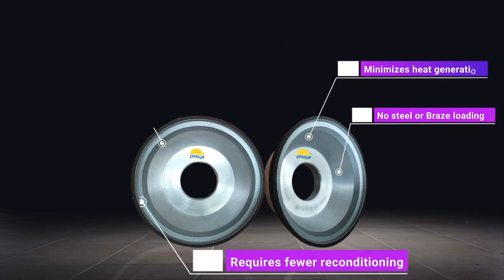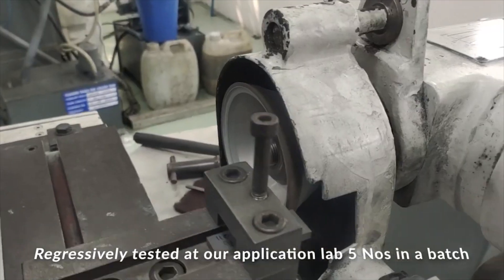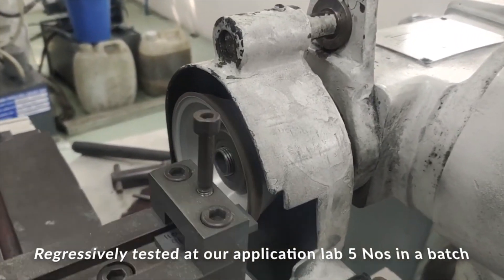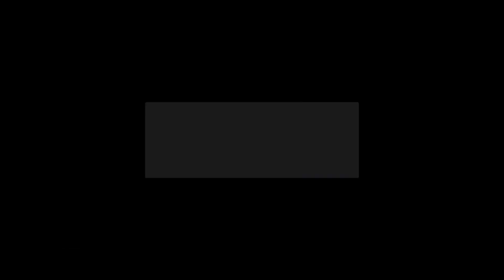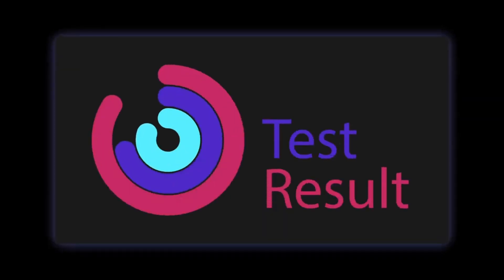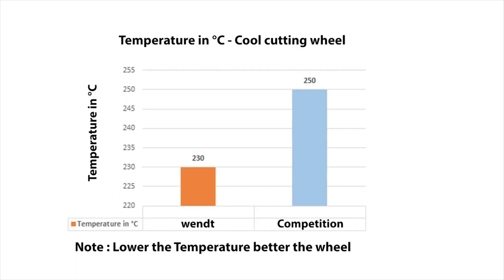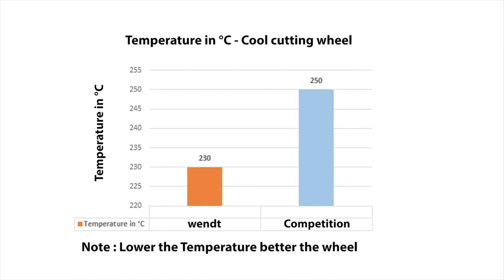Reshape carbide with the Chatur Resin Diamond Wheel for Precision Carbide Re-Grinding.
🔧 Elevate your carbide re-grinding game with the Chatur Resin Diamond Wheel! 🌟 Precision meets performance as we introduce the perfect tool to reshape and refine your carbide materials. Dive into the world of unparalleled grinding precision and experience the quality that Chatur Resin Diamond Wheel brings to carbide re-grinding. 🛠️✨ PrecisionGrinding CarbideTools DiamondWheel ManufacturingExcellence 🚀